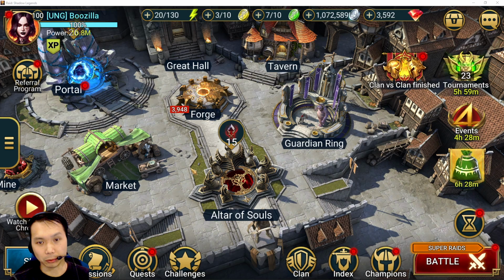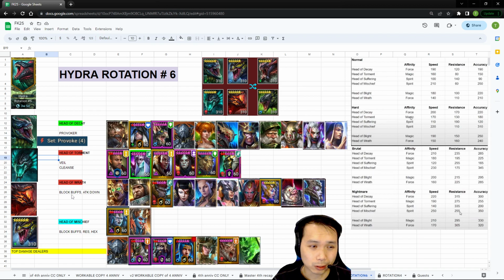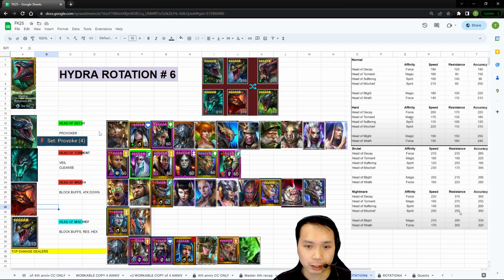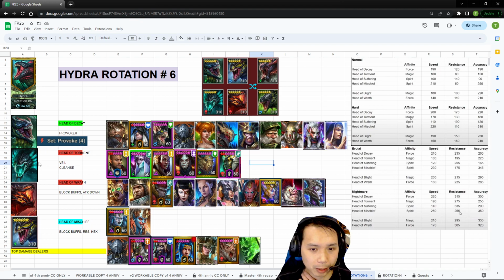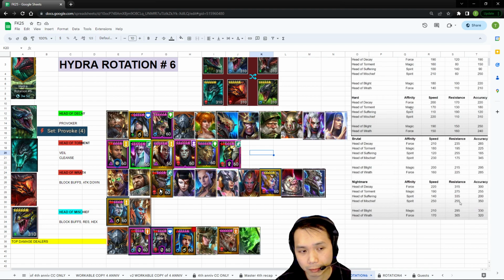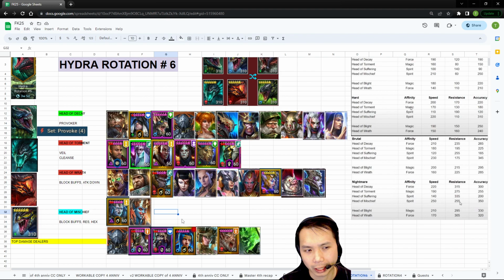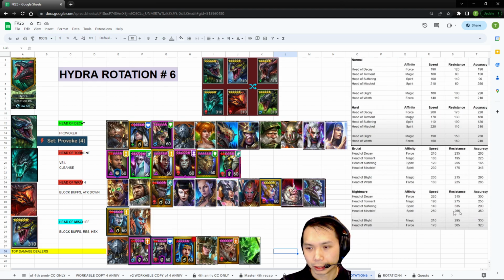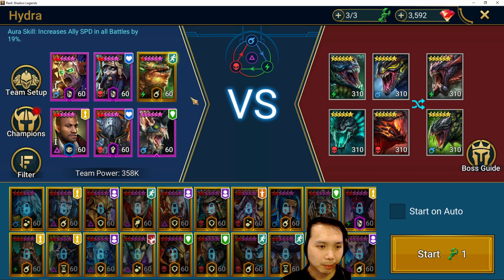HYDRA 101 TIPS AND BREAKDOWN ANALYSIS ROTATION #6 SHAMAEL MAKES IT EASY! | Raid: Shadow Legends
New rotation for hydra dropped this week. Some tips to help you out.

What do you think of this rotation?